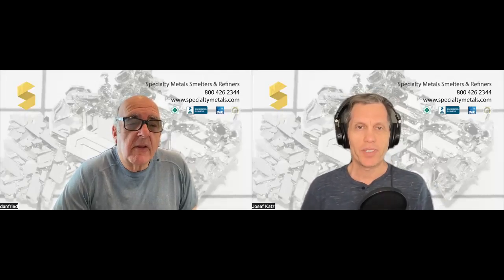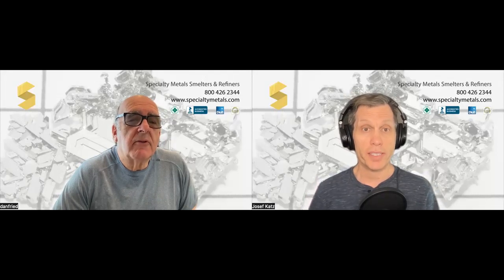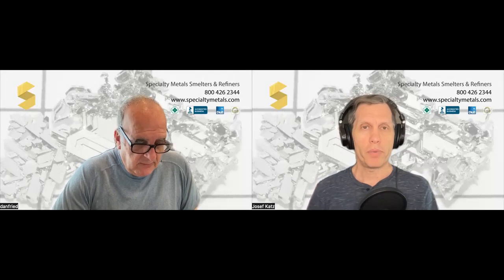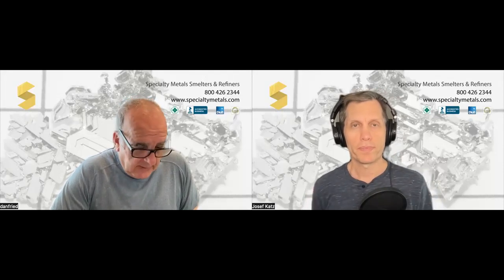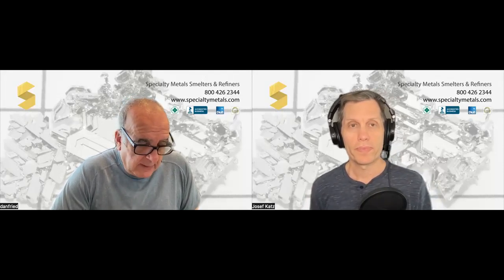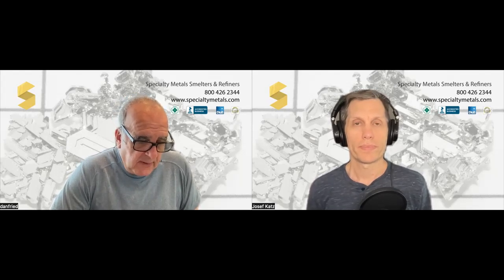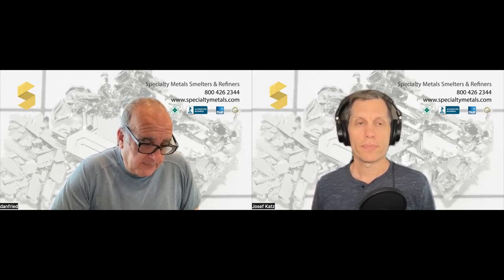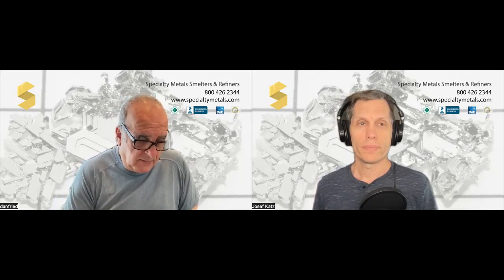Get To Know Ruthenium: The Element Everyone's Talking About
Dan and Josef discuss Everything You Need To Know About Ruthenium

- Ruthenium is increasingly used in jewelry and alongside platinum, mainly to save costs.
- It finds application in solar cells and as a catalyst, often mixed with platinum and palladium.
- Ruthenium is part of the Platinum Group Metals family and is usually found in ore deposits with other platinum metals.
- Its current value is approximately $360 per ounce, despite a published price of about $470.
- To identify Ruthenium, a laboratory test is necessary, although X-rays can indicate its presence.
- It is also used in electrical contacts, enhancing the wires' conductivity.

The Specialty Metals team is happy to answer questions and provide recycling/refining guidance

For over 40 years, Specialty Metals has been the top choice in the US for secondary refining of gold, silver, platinum, palladium, and rhodium for companies in the industrial, electronic, jewelry, and mining sectors, along with small businesses, estates, individuals, and government agencies. Whatever scrap your company has, from high-grade gold bullion to low-grade circuit boards, you can trust that Specialty Metals will turn it into the highest returns you can get.

🎙️ In this channel we cover the following topics about precious metals

✳️ Refining Gold, Silver, Platinum, Rhodium, and other precious metals
✳️ How to find the best precious metal refiners and get the top dollar for your metals
✳️ How to scrap your precious metals
and more.

00:00 Introduction to Ruthenium
00:21 What is Ruthenium
00:40 How Ruthenium is Used
01:04 What Ruthenium is Worth
01:30 What Does Ruthenium Look Like
01:44 How to Tell if You Have Ruthenium
02:18 Wrap Up of Conversation About Ruthenium